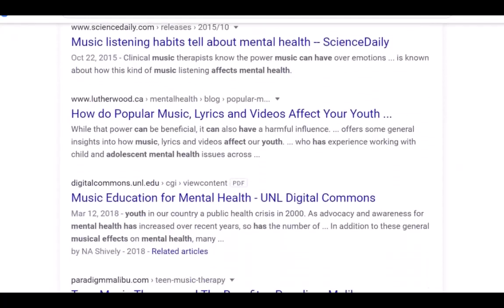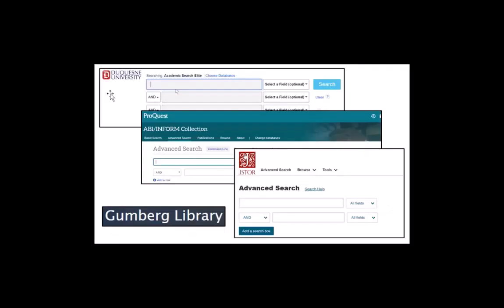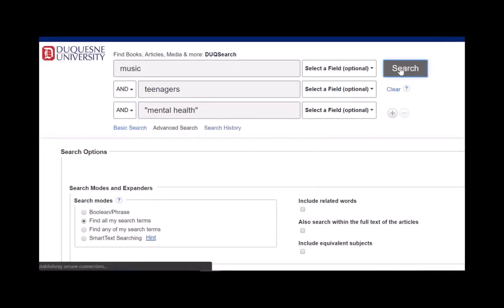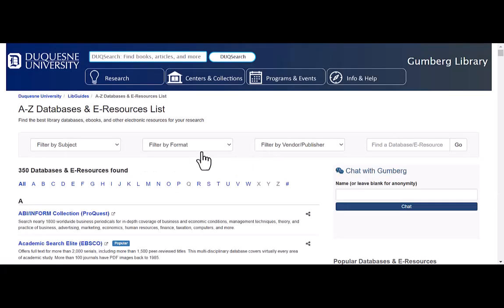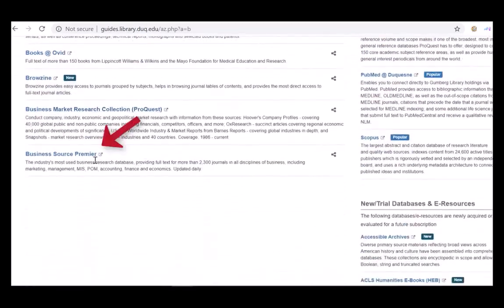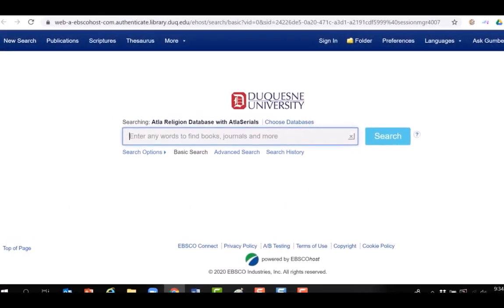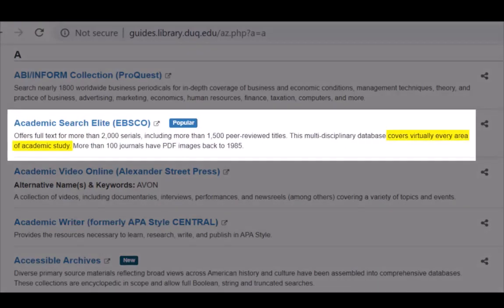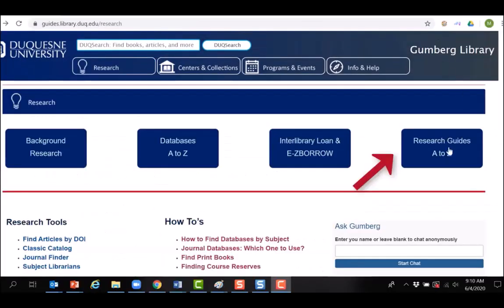Finding Scholarly Sources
This video will help you start your search for scholarly sources.